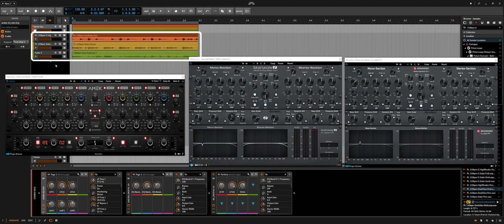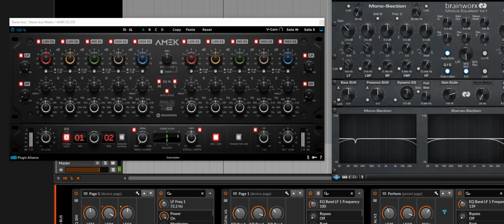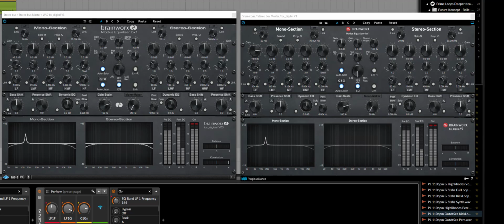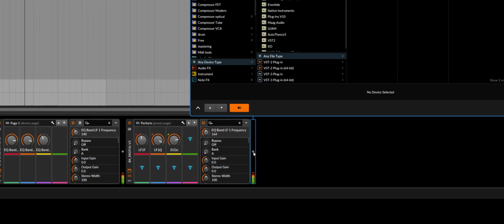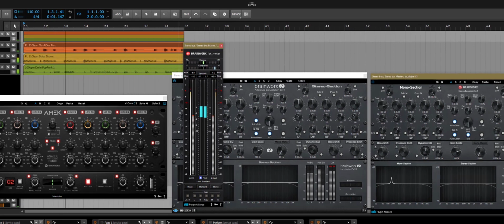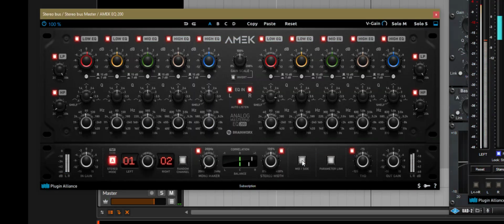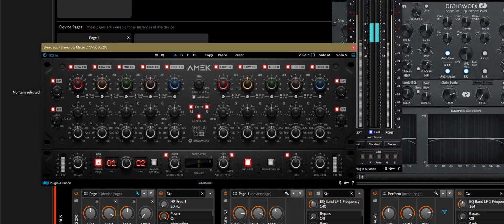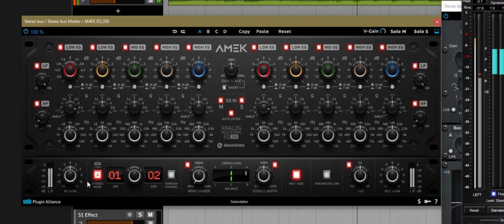Plugin Alliance amek eq200 Issues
Plugin Alliance Amek EQ200 sells for 349,- but still has some weird flaws. Using an external (midi) controller will not activate the auto-listen function. This issue is not fixed in the native plugin alliance or UAD platforms. The analog translation to an onscreen UI could be improved: labels do not update when using Mid/Side mode.